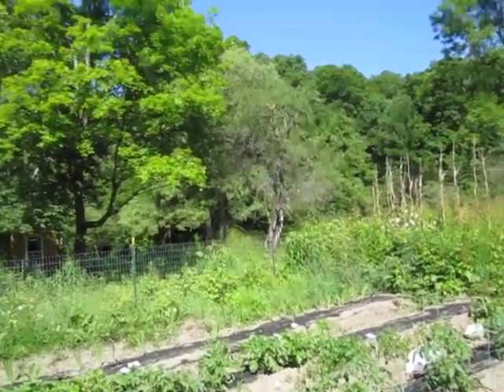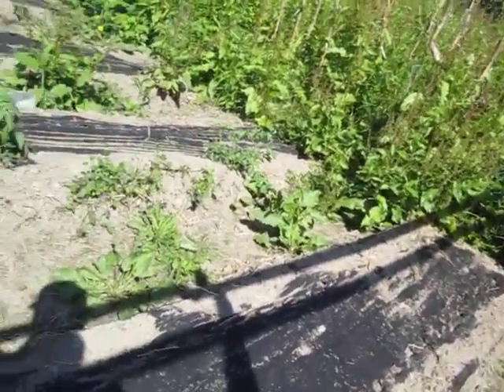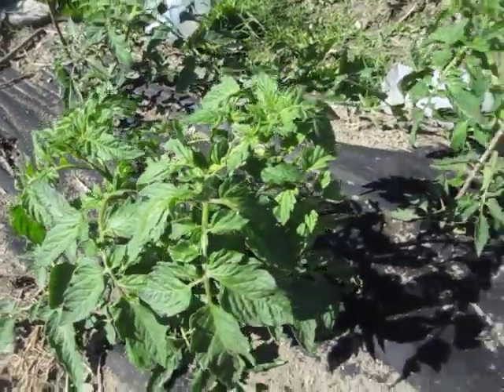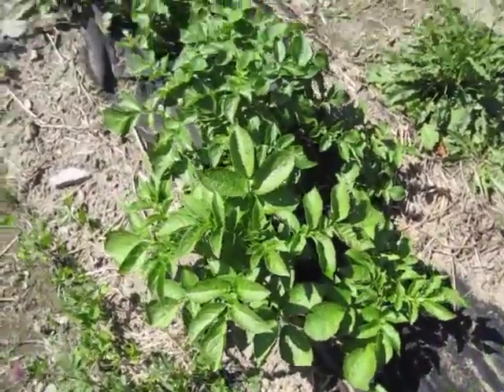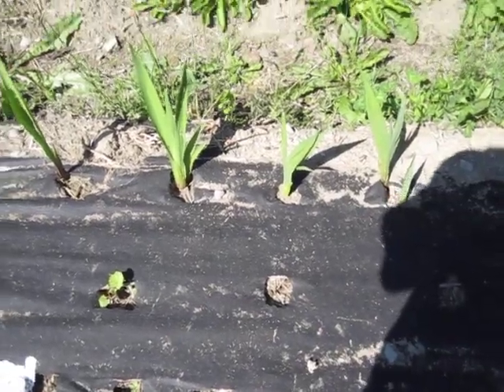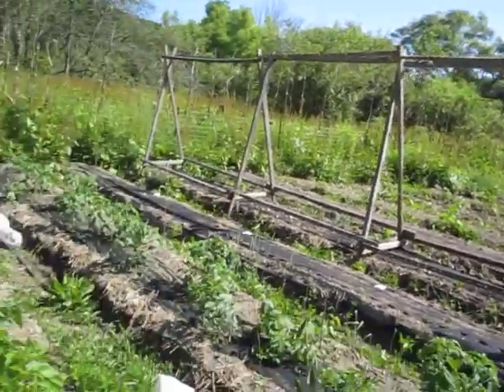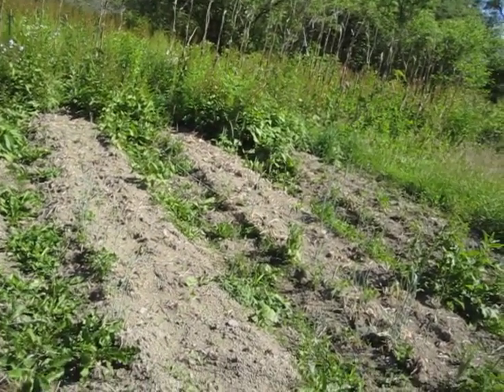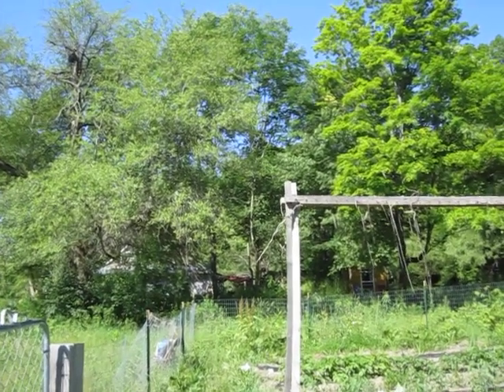A Depressed Collapsitarian Flower Gardener Wraps Up Spring 2022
Next year, I'm going to raise organic rocks.